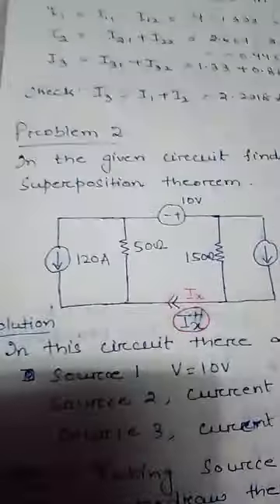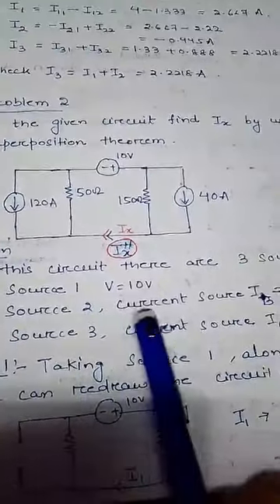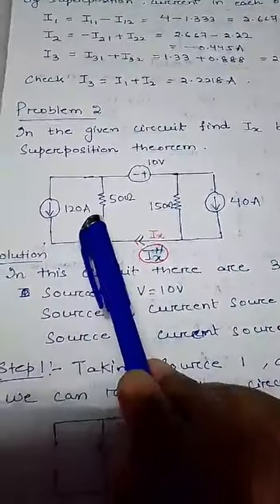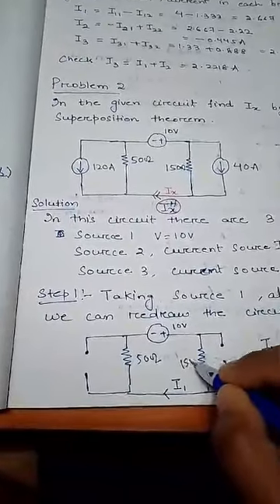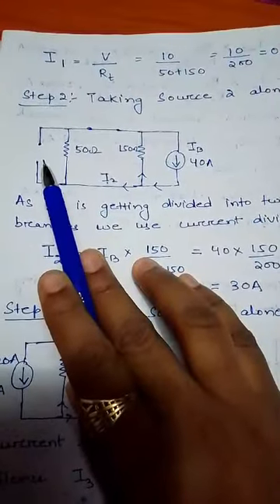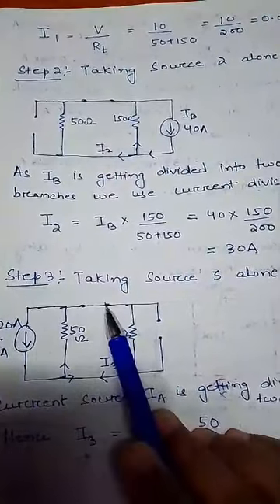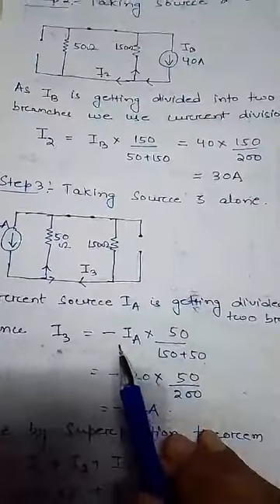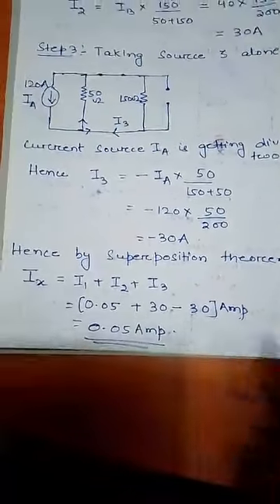Superposition Theorem problem 2